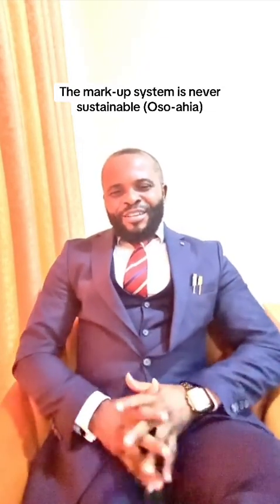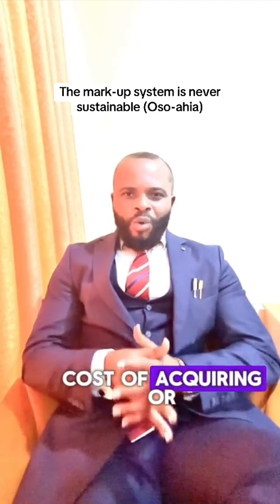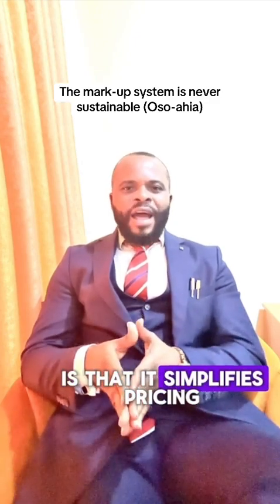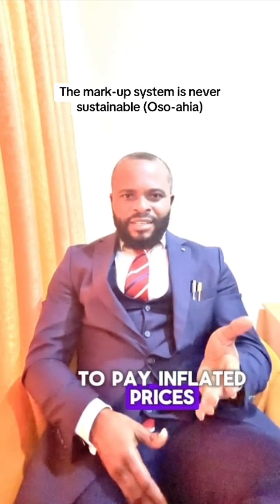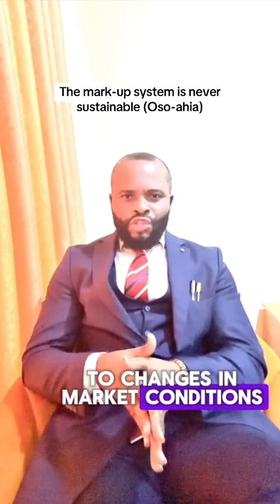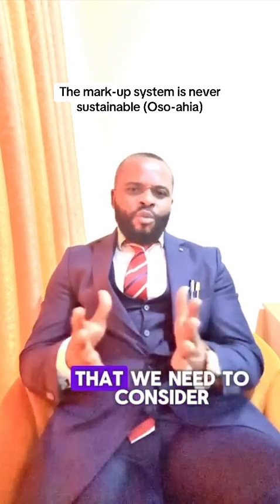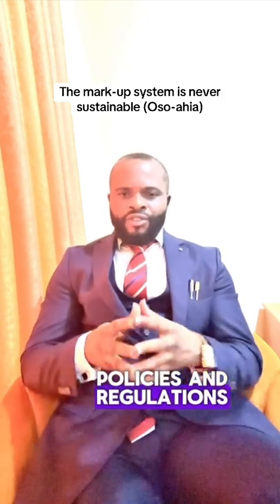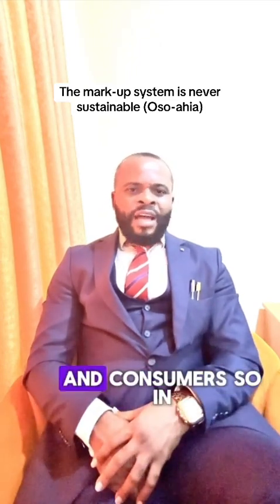The Mark-up System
The mark-up system, what the Igbos call Oso-ahia is never a sustainable pricing system in business.